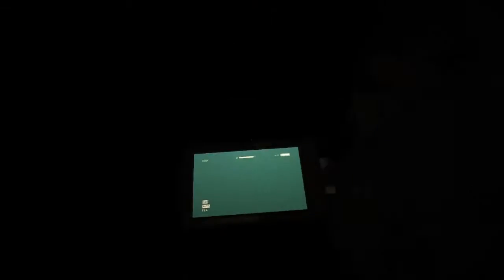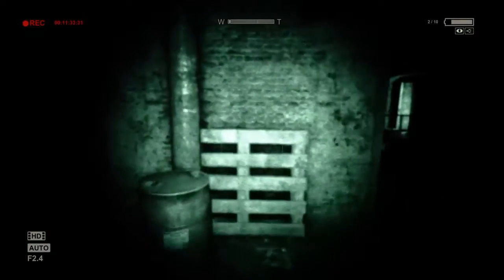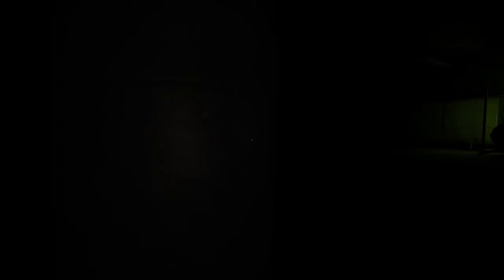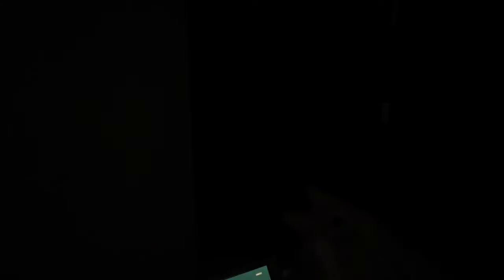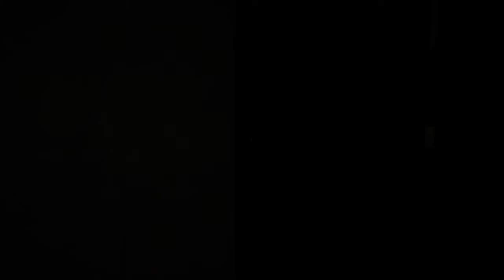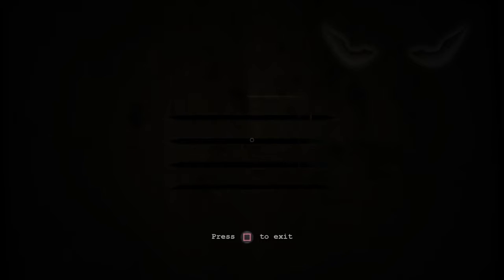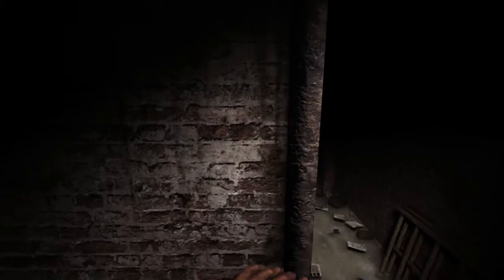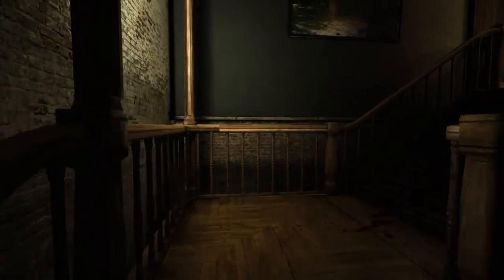OUTLAST(PT 2) HOLY SH*T*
Happy halloween video from dataviper ! 2018